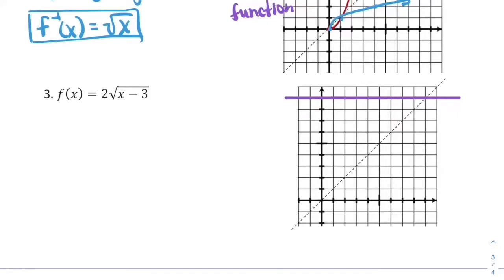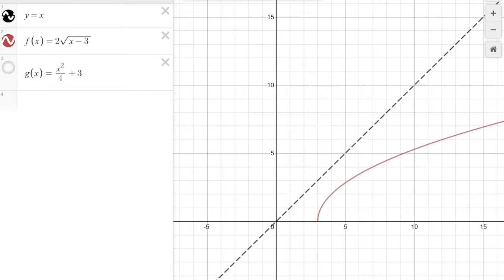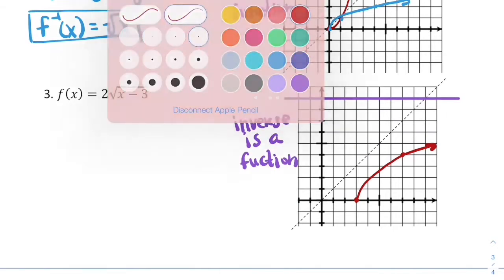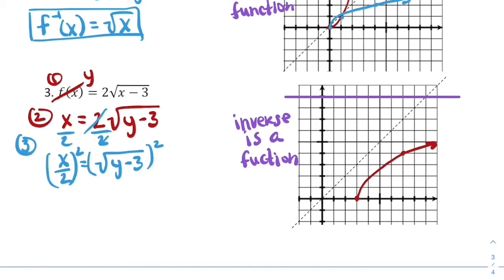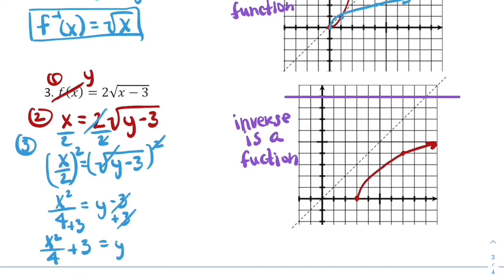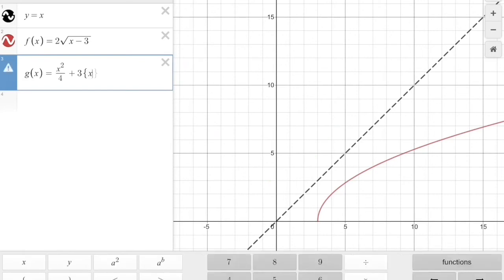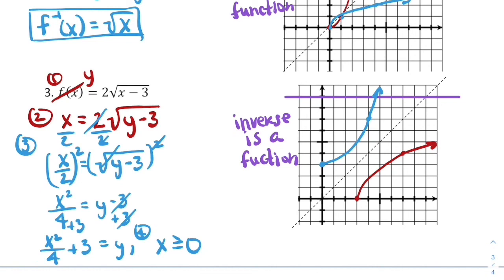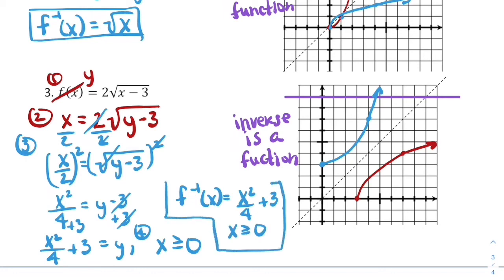Lesson 6.6 Part 5